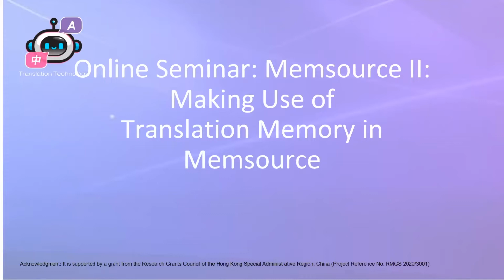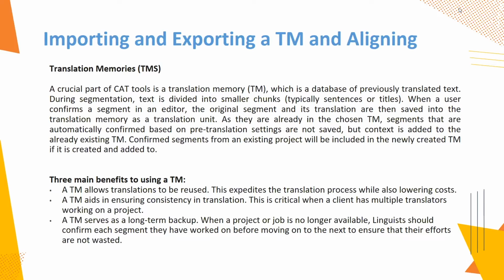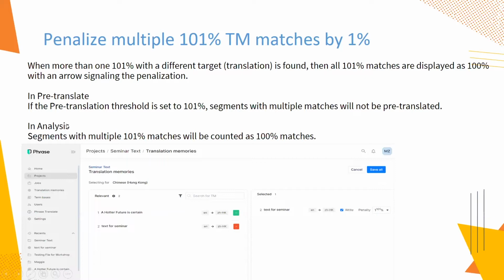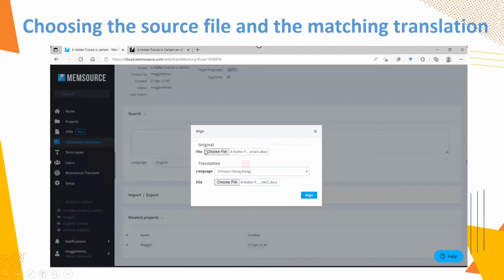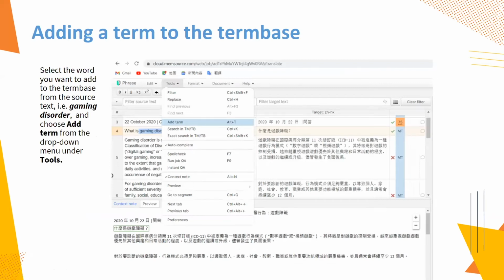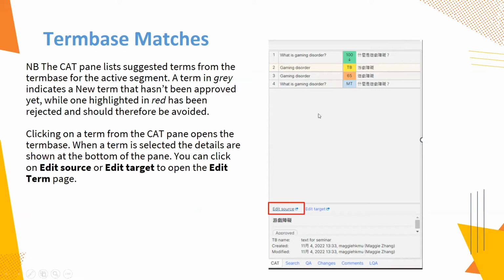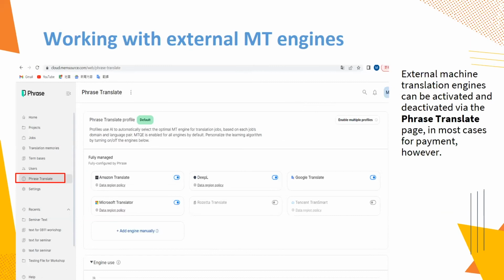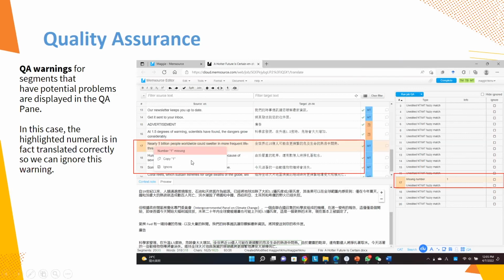【9 Nov 2022】Online seminar｜Memsource 2 : Making Use of Translation Memory